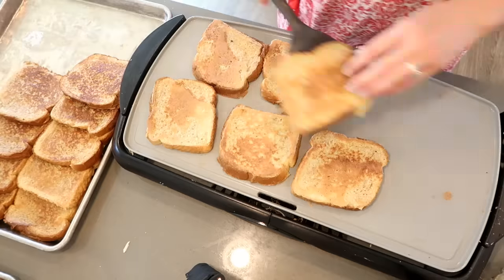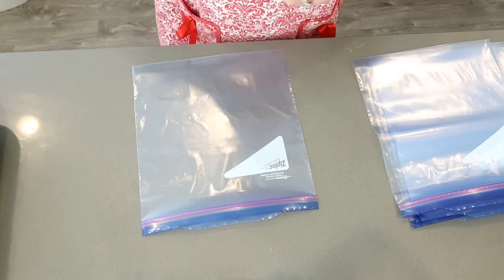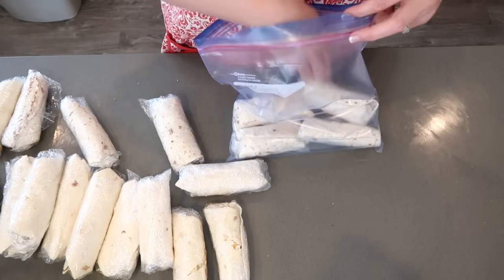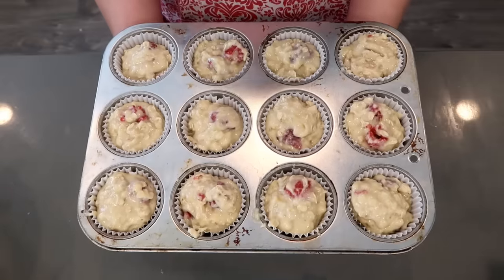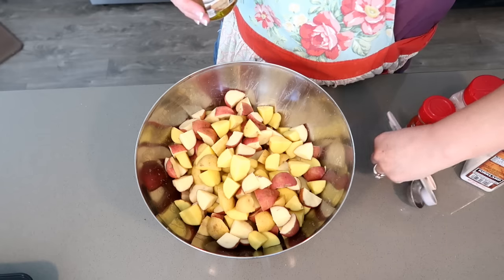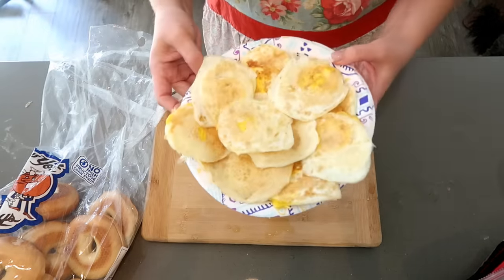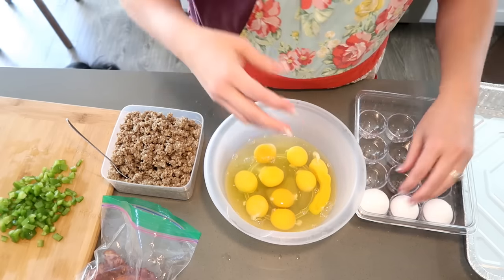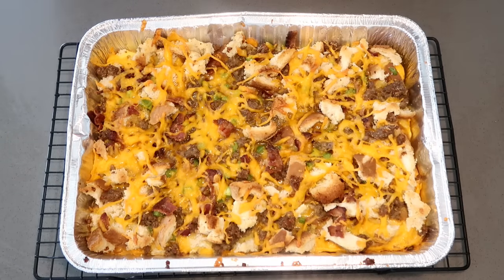FILL YOUR FREEZER CHALLENGE~ BREAKFAST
Join me this month for -4 weeks to fill your freezer challenge- This is week 1, Breakfast freezer meals.

Electric Skillet
Griddle Grill
Freezable Containers

POT & PAN HANGING RACK
PULLMAN BREAD PANS